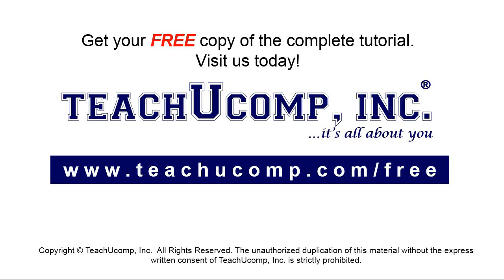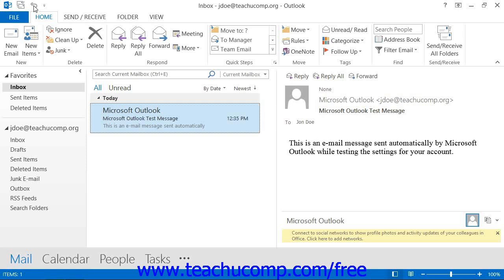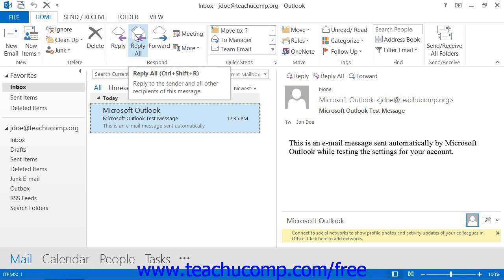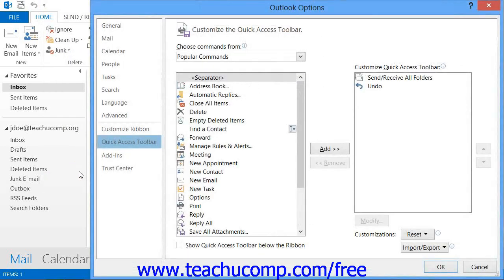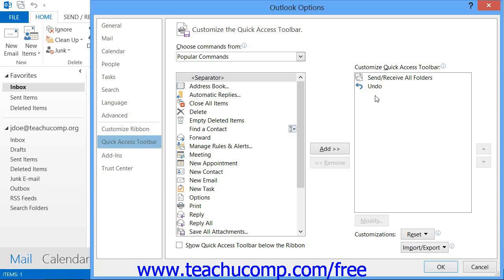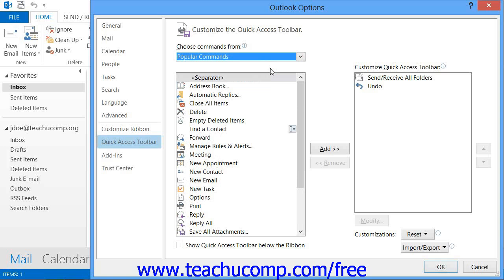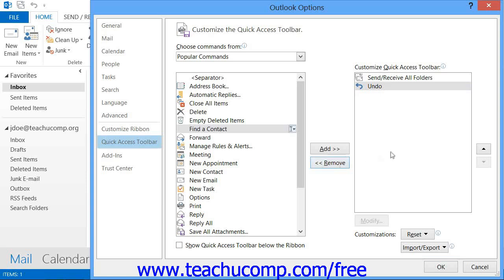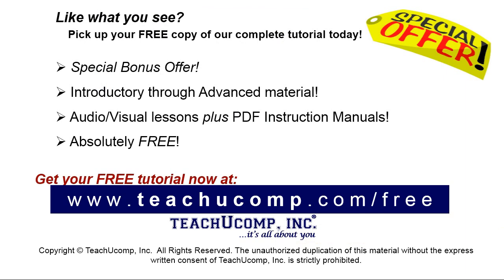Outlook 2013 Tutorial The Quick Access Toolbar Microsoft Training Lesson 1.10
Learn about the quick access toolbar in Microsoft Outlook - the most comprehensive Outlook tutorial available. Visit us today!